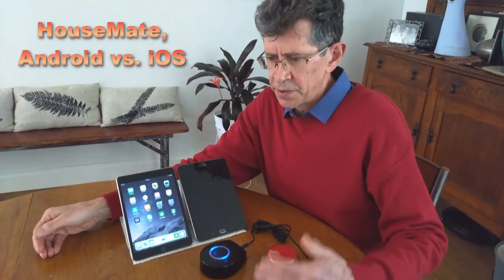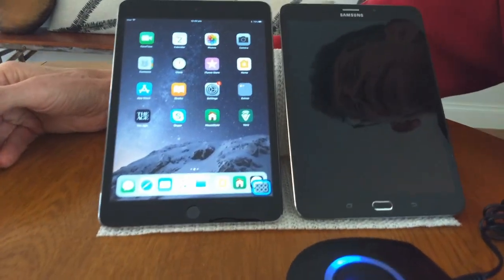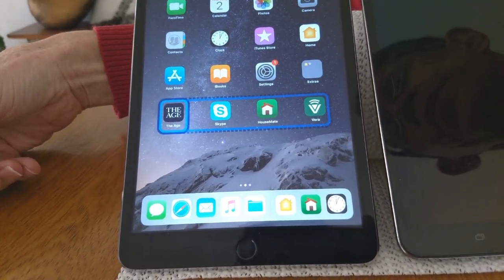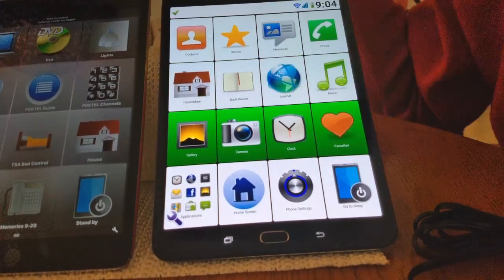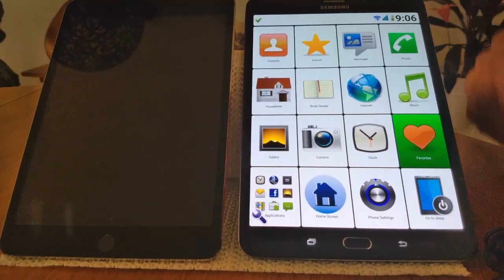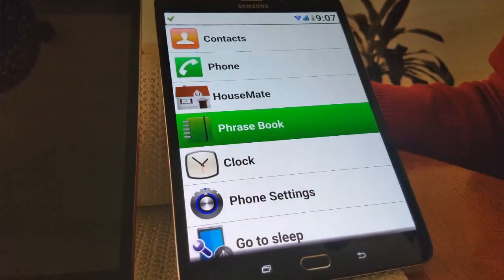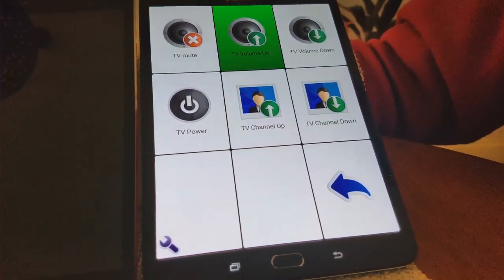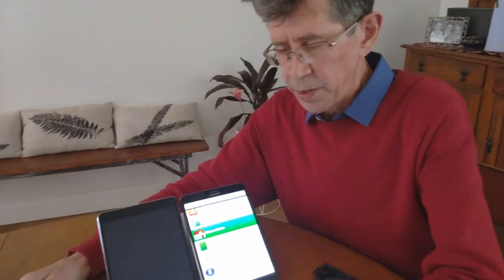HouseMate 2. iOS vs. Android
The HouseMate 5S Environment Control System can be used on both Android and iOS. Ian Porter from Technical Solutions Australia explains the advantages of each system .